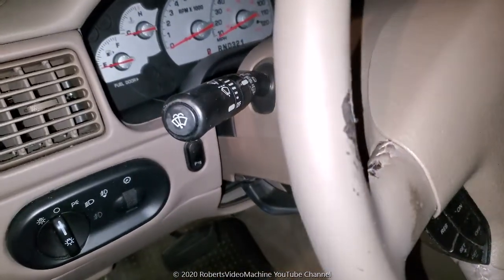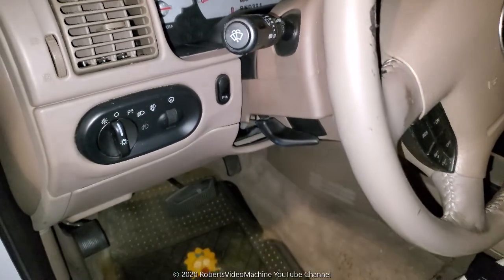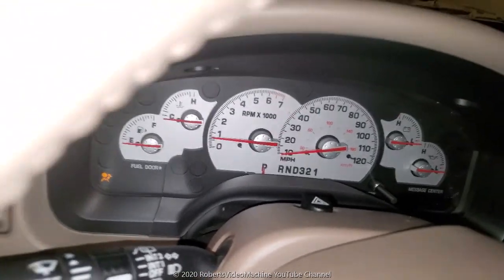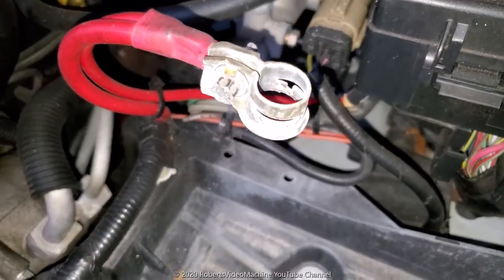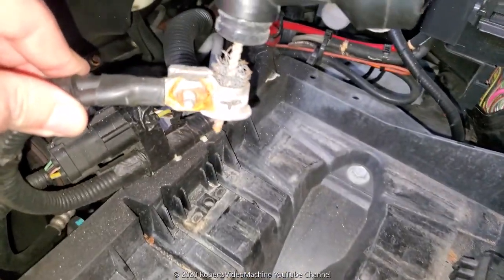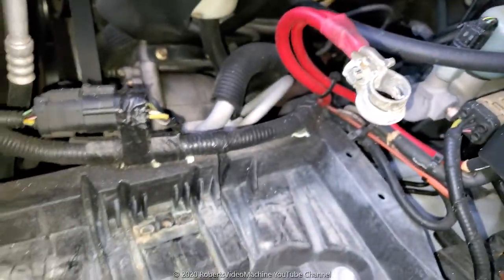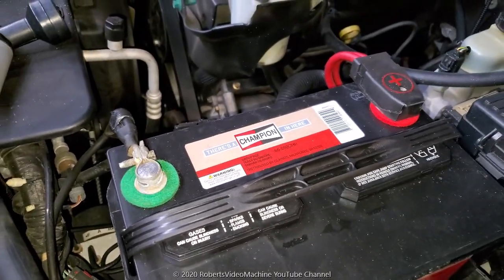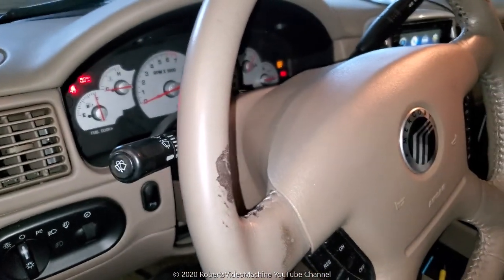DIY How To Diagnose a Defective Car Battery or Corroded Battery Terminals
In this DIY video I show how to diagnose a defective car battery or corroded battery terminals.  The symptoms I noticed were car making a clicking sound, car dashboard lights flashing and no starter noise.  I hope this video helps you diagnose and fix your car battery problems.